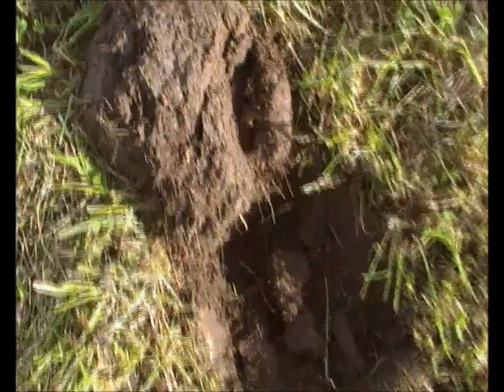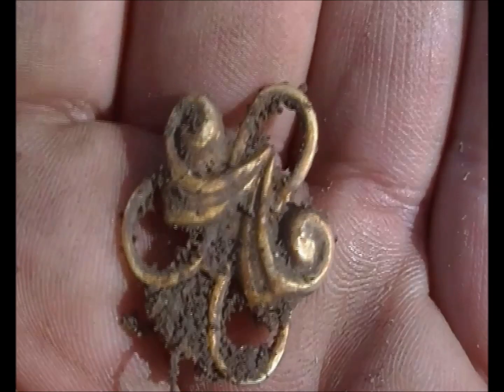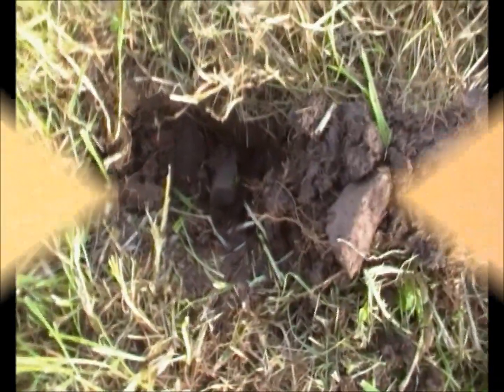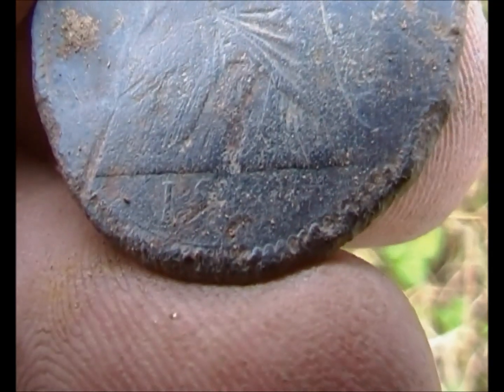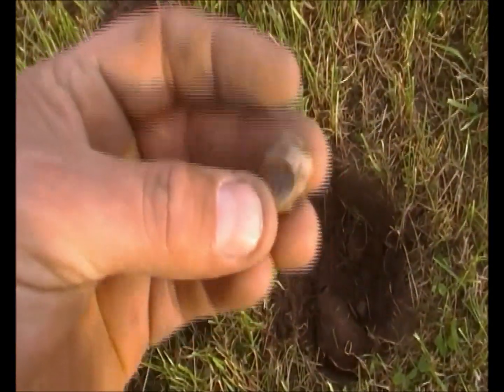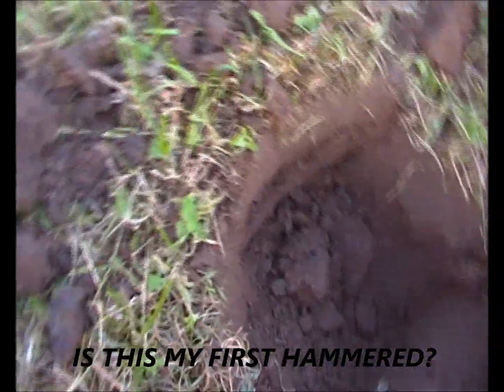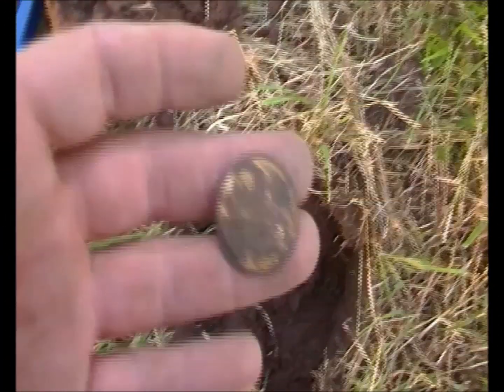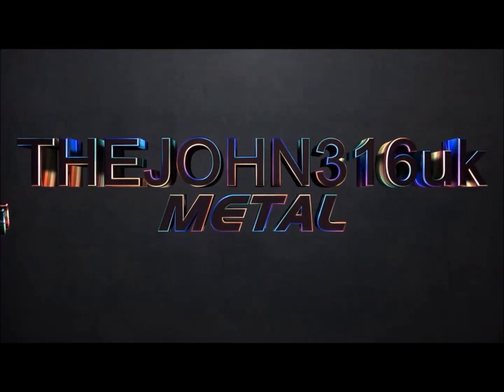TheJohn316uk metal detecting(UK) #8 Garrett Ace 250...NEW PERMISSION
managed to get a new permission today so spent some time getting a feel for the place wandering like a nomad not doing it methodically few finds like musket balls some coins and a buckle